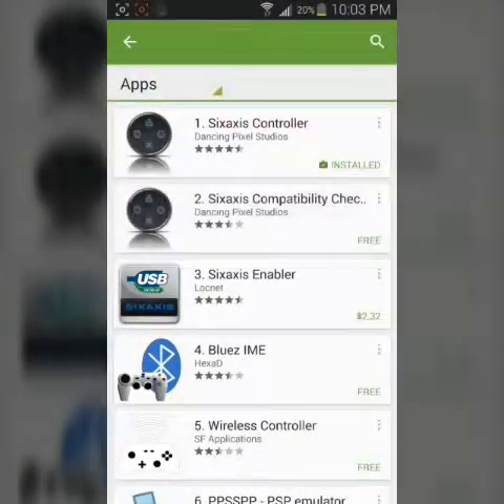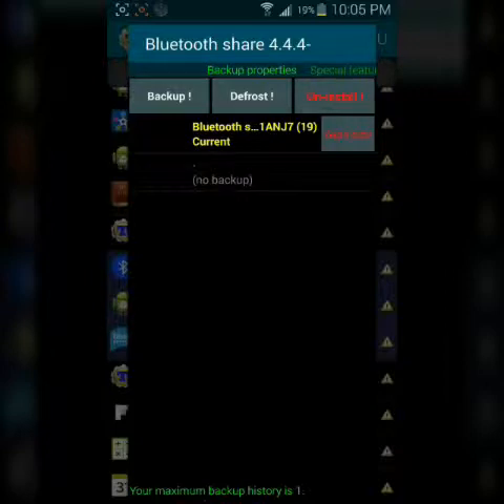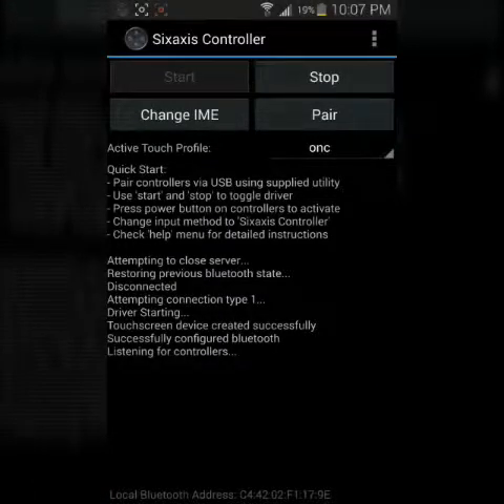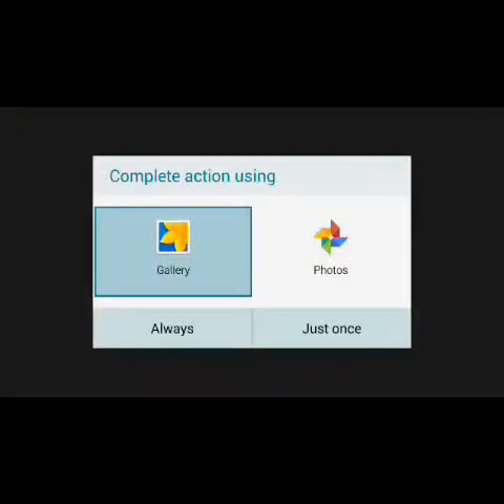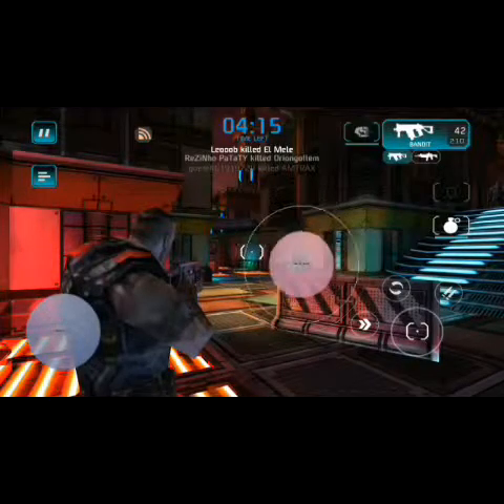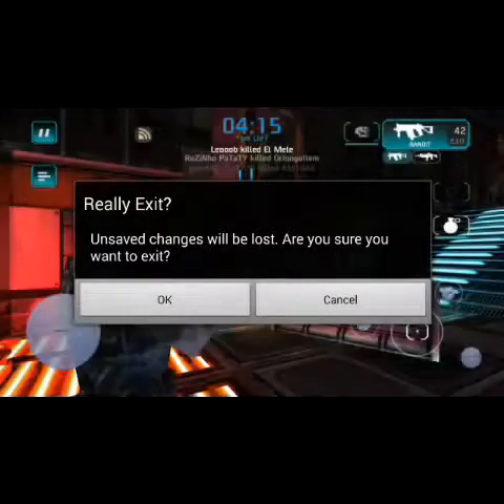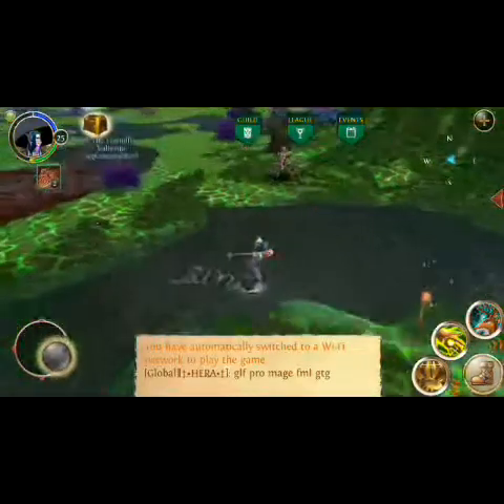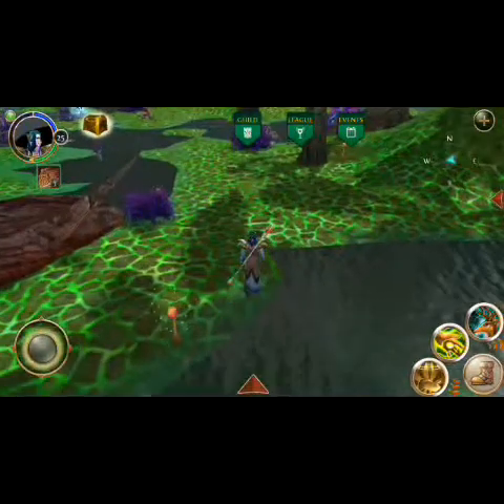Note 4 - Sixaxis - PS3 Controller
Connect PS3 controller to Rooted Note 4, us cellular. I have not tested this with other Note 4 Models.

Please bare with video quality and Vertical display. Google Note 4 Root, Sixaxis Pair Tool.